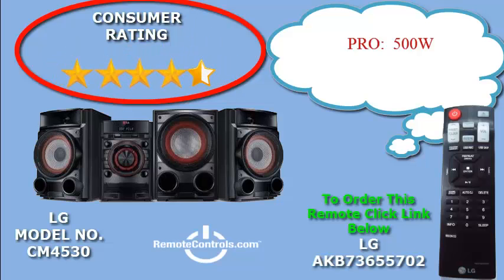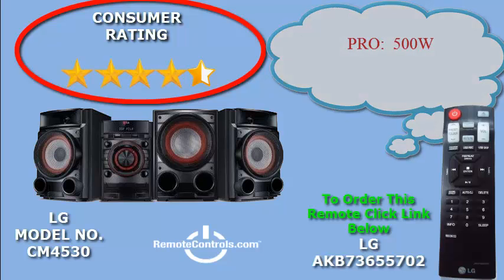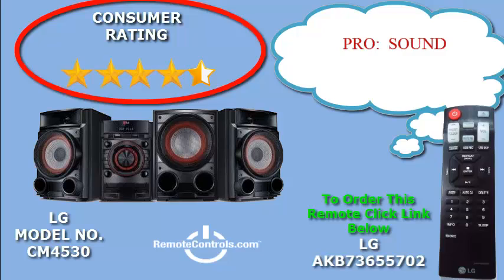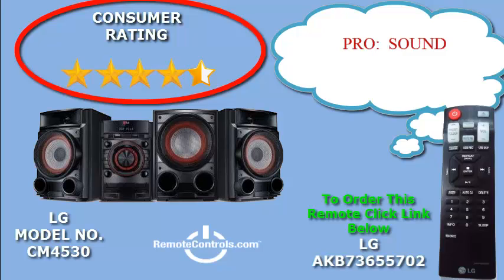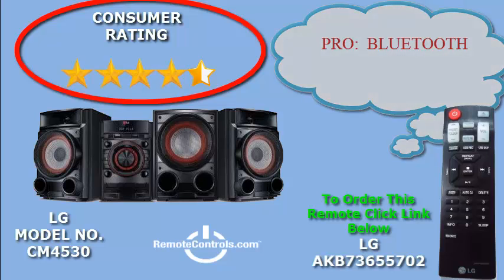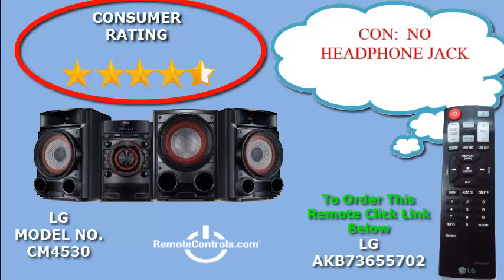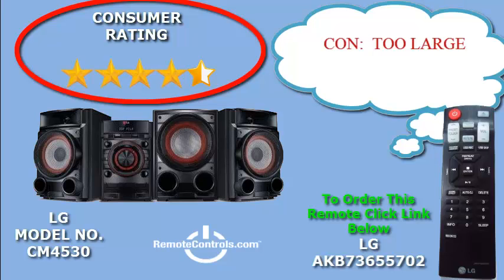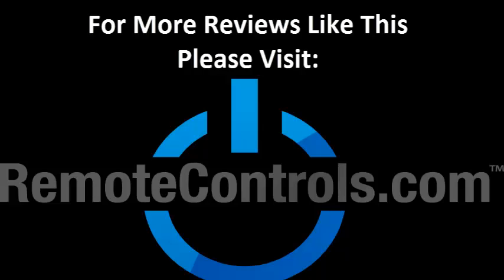Review LG CD Mini HIFI Shelf System 500W - CM4530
LG CD Mini HIFI Shelf System 500W  - CM4530